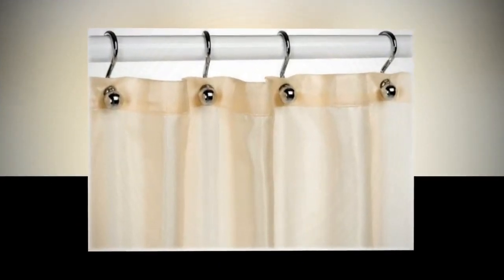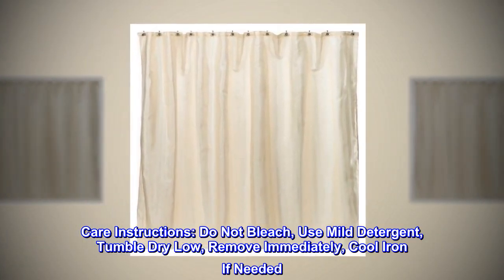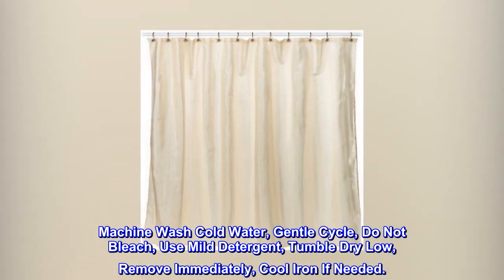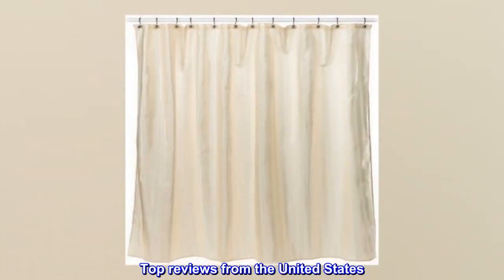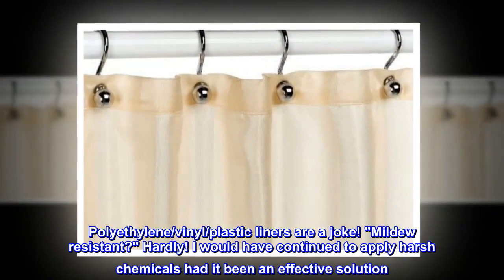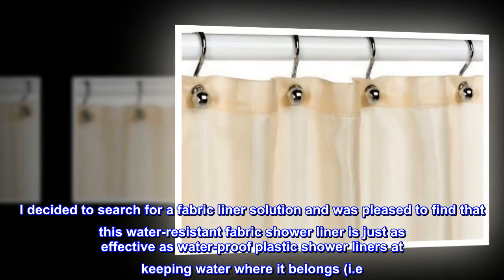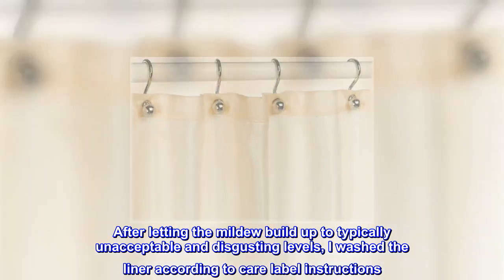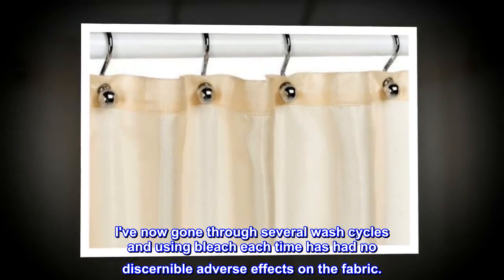Croscill Fabric Shower Curtain Liner, 70-inch by 72-inch, Linen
100% Polyester
Imported
Premium Shower Curtain Liner: 100% Polyester Shower Curtain. Repels water and dries quickly between showers
Shower Curtain: Metal grommets in the upper hem; weighted plastic hem
Machine Wash: Shower curtain liner can be machine washed in cold water, gentle cycle
Care Instructions: Do Not Bleach, Use Mild Detergent, Tumble Dry Low, Remove Immediately, Cool Iron If Needed
Fabric Shower Curtain Liner: 100% Polyester. Measures 70 by 72 inches
100% Polyester
Machine Wash Cold Water, Gentle Cycle, Do Not Bleach, Use Mild Detergent, Tumble Dry Low, Remove Immediately, Cool Iron If Needed.
100-percent polyester; repels water and dries quickly between showers
Metal grommets in the upper hem; weighted plastic hem
Measures 70 by 72 inches; machine washable for easy care

Beat the Pacific Northwest Mold & Mildew!
I grew so tired of living with mold & mildew prevalent in Pacific Northwest showers! It's disgusting. Polyethylene/vinyl/plastic liners are a joke! "Mildew resistant?" Hardly! I would have continued to apply harsh chemicals had it been an effective solution. However, these undesirable chemicals don't work for long anyway. Since constantly replacing plastic liners was not cost effective, I put up with the filthy mildew far longer than I'm comfortable admitting. But now that's all in the past!

I decided to search for a fabric liner solution and was pleased to find that this water-resistant fabric shower liner is just as effective as water-proof plastic shower liners at keeping water where it belongs (i.e. not on the bathroom floor). Additionally (and critically), this fabric liner can be laundered to remove mold & mildew! I've posted some pictures of the first trial run. After letting the mildew build up to typically unacceptable and disgusting levels, I washed the liner according to care label instructions. However, this didn't result in eliminating all the mold/mildew (man that stuff is resilient). So I washed the liner again, this time ignoring the care label instructions and using bleach. Voila! No more mildew. I've now gone through several wash cycles and using bleach each time has had no discernible adverse effects on the fabric.